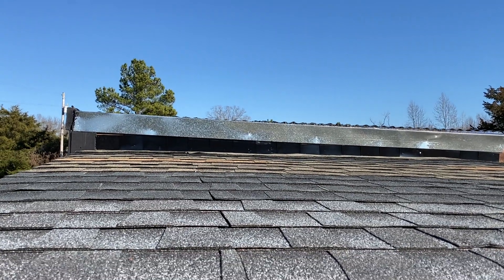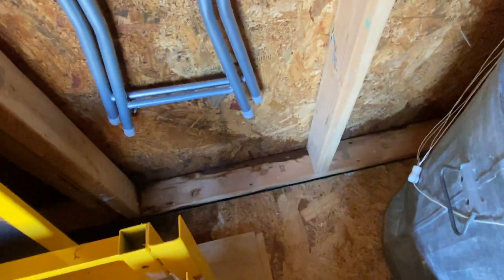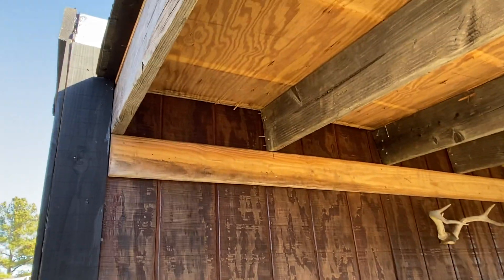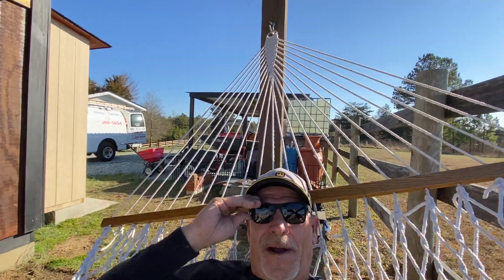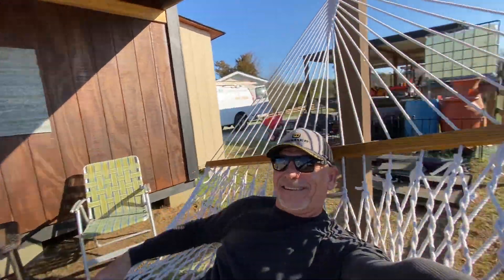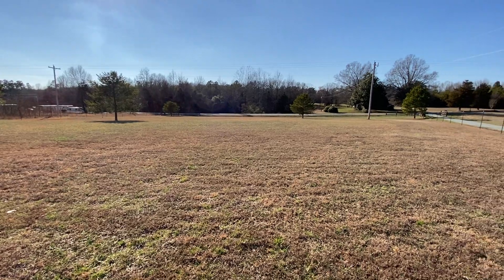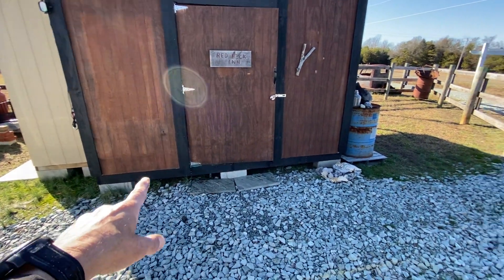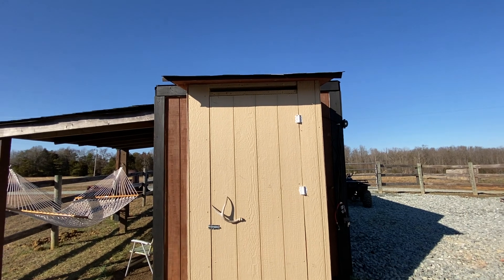How to turn 140 ft. shed into the coolest tiny home.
This is my build,  but this design is from another You Tuber 4 years ago.  A man and a women lived FULL TIME,  in the same size tiny house like this.  BUT THEIRS  WAS WAY OVER THE TOP COOLER.